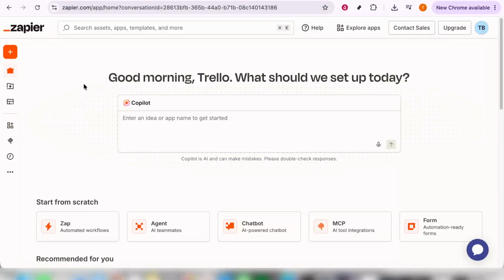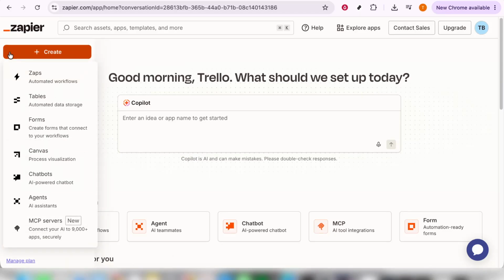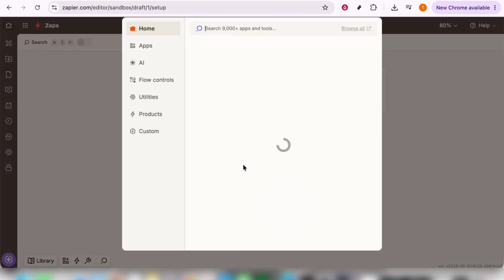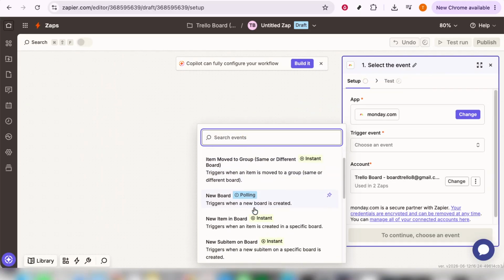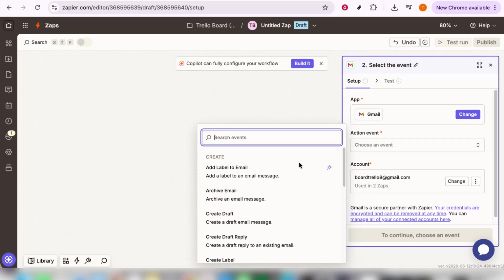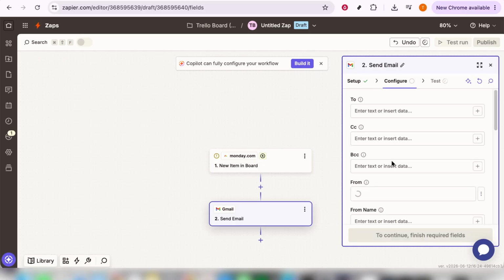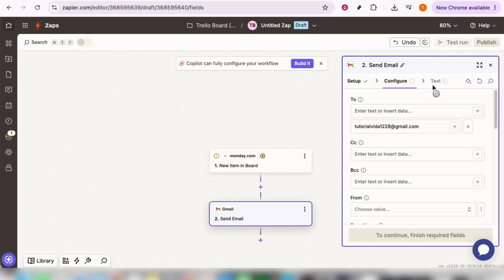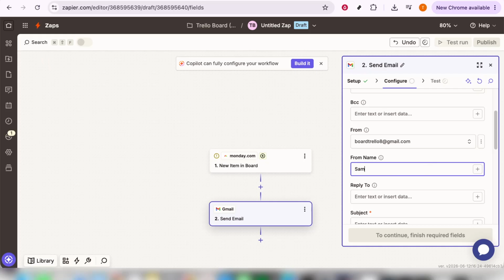How to Test a Zap in Zapier | Quick & Easy Guide 2026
Today we cover how to test a Zap in Zapier so you can verify that your automation works correctly before turning it on.